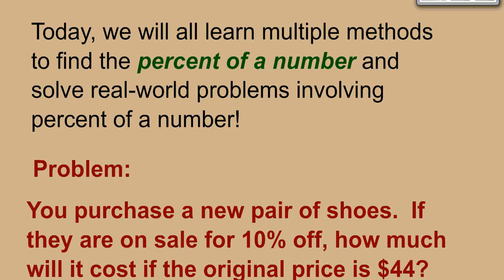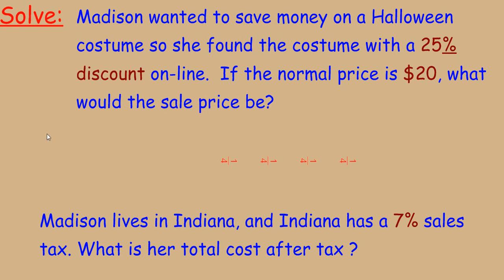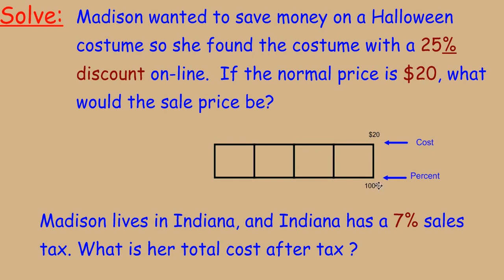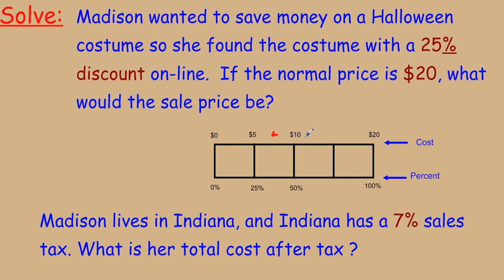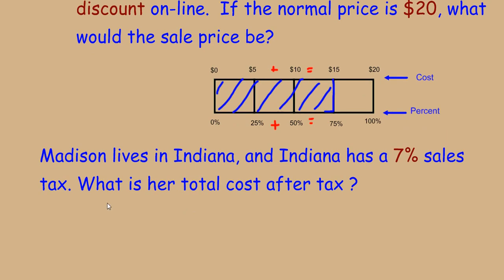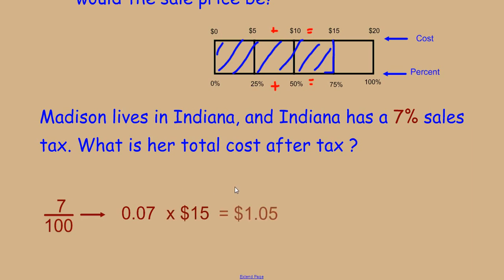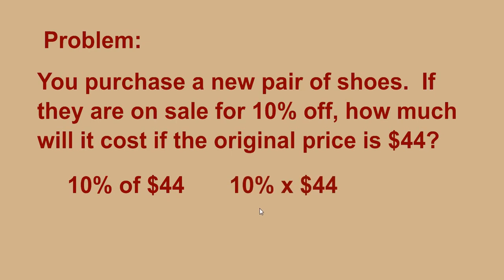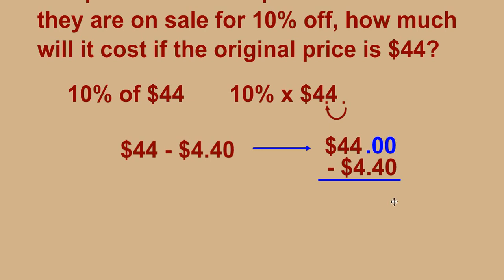Percent of a Number Double Number line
Using a double number line to understand and solve real-world problems involving percent of a number.